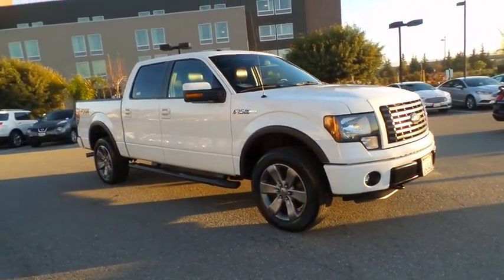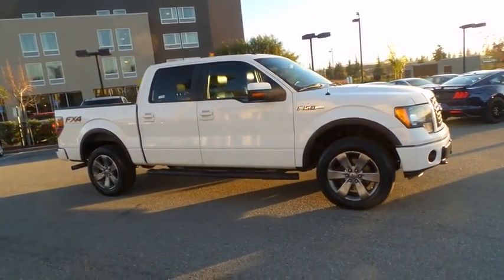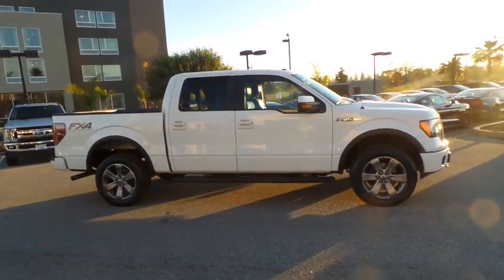2012 Ford F-150 San Jose, Morgan Hill, Gilroy, Sunnyvale, Fremont, CA 388649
2012 Ford F-150

2012 Ford F-150 FX4 Oxford White CARFAX One-Owner. Clean CARFAX. 2012 Ford F-150 FX4 in Oxford White with Black Leather, Ford Certified, Navigation/GPS, 4x4/Four Wheel Drive/AWD, Clean Carfax No Accidents.brbrbrAwards:br  * 2012 KBB.com Brand Image AwardsbrWe put our best price online and on the car so you don't waste time and energy trying to figure out what you'll actually pay. We sell high quality pre-owned vehicles at extremely low prices with out any games, gimmicks, or high-pressure tactics. We do business the way business should be done.